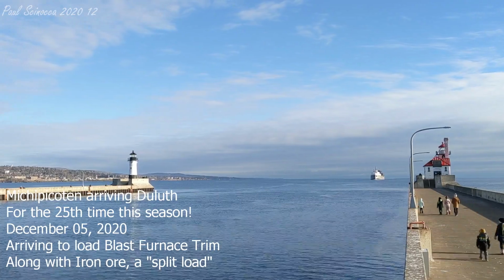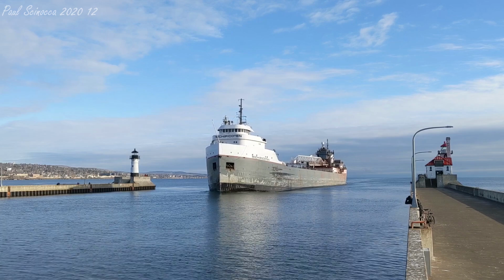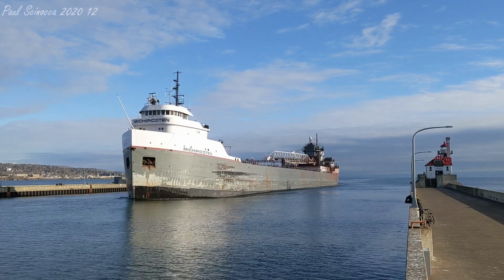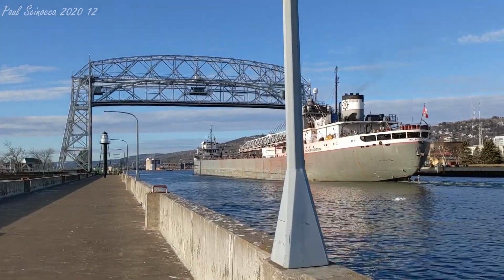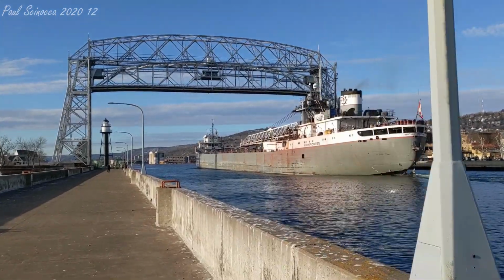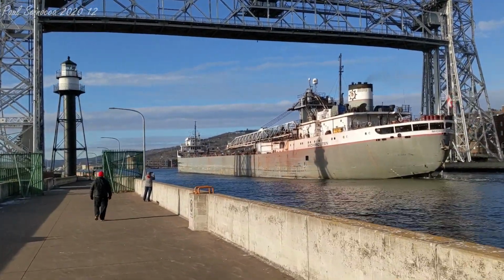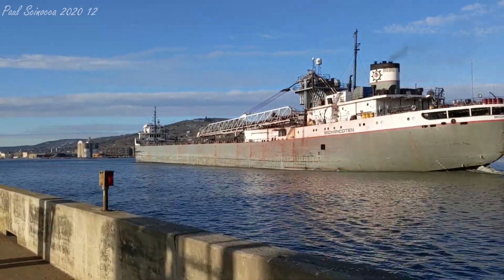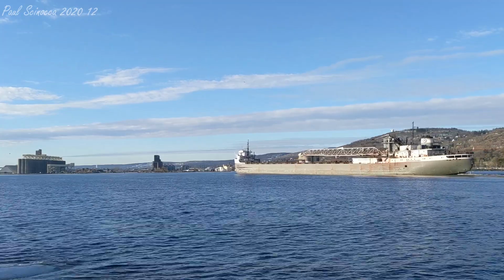A "Shipload" of info on this video of the Michipicoten Duluth Arrival 120520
Trip # 25 for the Michipicoten on this Dec 05 video. This has been the latest in the year I have been riding my bike with no snow. Took full advantage of the situation and did a ride along!

This is the first time the Michipicoten has arrived Duluth with another cargo than iron ore on their agenda. I was very surprised to hear, see the split load!

Even with the two docks in play, they were out of Port in 12 hours! That is one efficient crew/vessel!

Scott does a great job of giving all the info you need to know on the ship and their cargo!

Here's an interesting news clipping of the Michi doing a Great Deed!:

GRAND PORTAGE, Minn. — A Great Lakes freighter went off-course to find and rescue a missing jet skier last week on Lake Superior.

According to the call log from the Cook County Sheriff's Office, the man from Alexandria, Virginia, took a jet ski out to Isle Royale from Grand Portage. He called a friend, saying he had hit a fog bank, couldn't see and was running out of gas.

That friend, who was in Florida, called the sheriff's office, which called the Coast Guard, who contacted the M/V Michipicoten. The 698-foot, 22,000-ton-bearing ship was headed toward Sault Ste. Marie, not far from the last known location of the jet ski. They got the call from the Coast Guard at about 11 p.m. on Monday, July 8.

RELATED: After two deadly summers on Superior, advice for heading out on the lake

“After receiving the call, without hesitation we proceeded toward the coordinates provided by USCG," said Captain Jonathan Barnes in a press release. "The gentleman on the jet ski had managed to have cell range for only a short period to make a call to the USCG."

Assisted by a Coast Guard helicopter, along with help from Cook County in pinpointing coordinates, the ship made its way to the man.

Captain Barnes said the crew did an "amazing job" retrieving both the man and his jet ski. They decided to bring him to Sault Ste. Marie, where he could make plans to return to his family.

The rescue happened at about 2 a.m. on Tuesday, July 9.

RELATED: Lake Superior canoe mishap leads to rescue of Mpls. family

“Thank you to the crew of the Michipicoten for all your efforts for bringing this gentleman home safe to his family,” said Captain Gerry Ray, Vice President of Operations at Lower Lakes Towing, which operates the ship.

Cook County Sheriff Pat Eliasen said his agency had little to do with the rescue, except to relay the call to the Coast Guard.

RELATED: Environmentalists warn: Balloons threaten Great Lakes wildlife

"Lake Superior can be a wonderful resource to enjoy, whether boating, fishing or swimming, but it can also turn deadly when weather changes," he said in a statement to KARE 11. "It has been my experience in 50+ years of living on its shore that watercraft, no matter the size are at the mercy of the lake and the weather patterns which emerge quickly. Everyone who recreates on the lake should always have adequate emergency gear and methods for contact when situations arise."